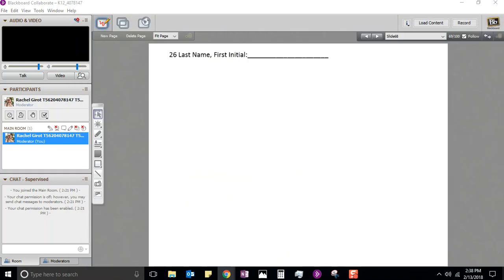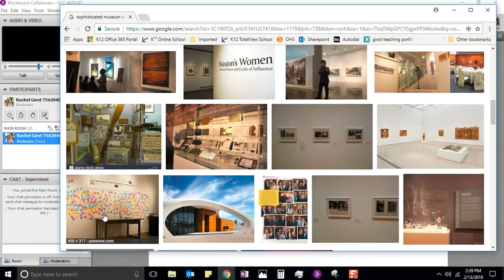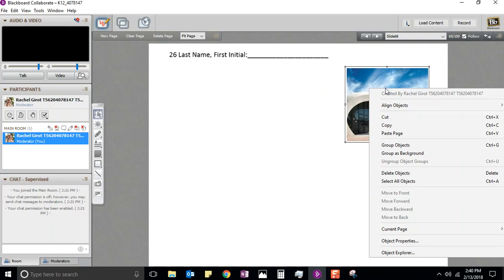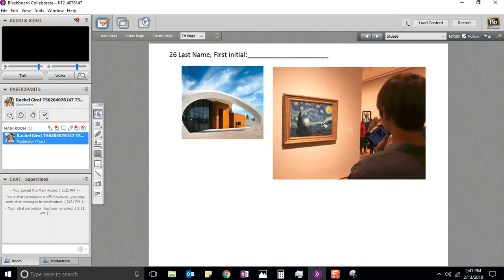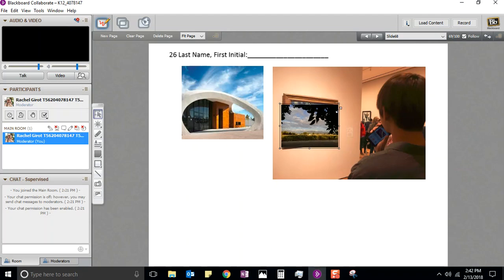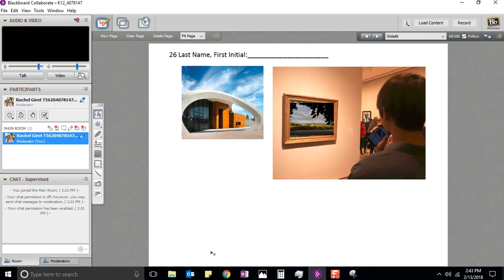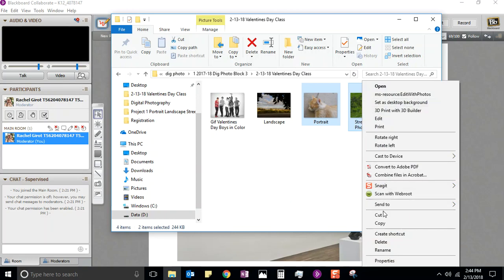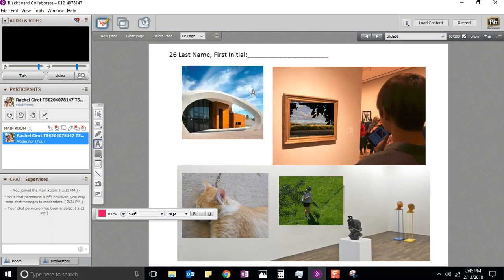Girot DigPhoto Critique 1 Curate Your Exhibit